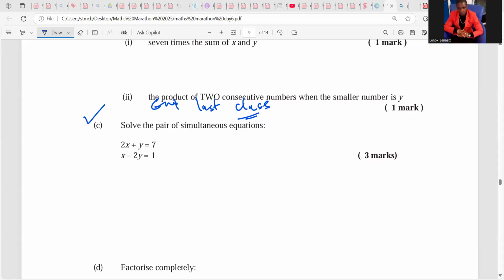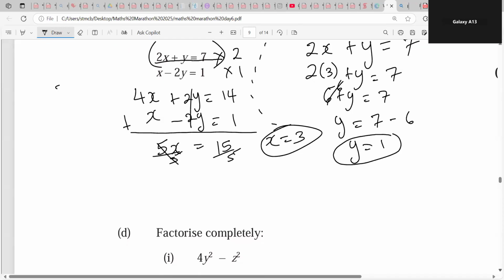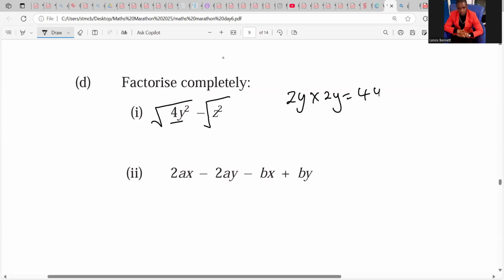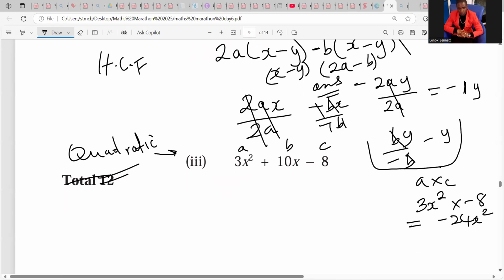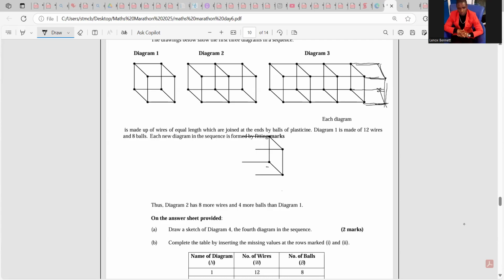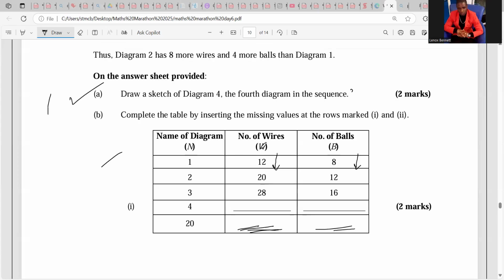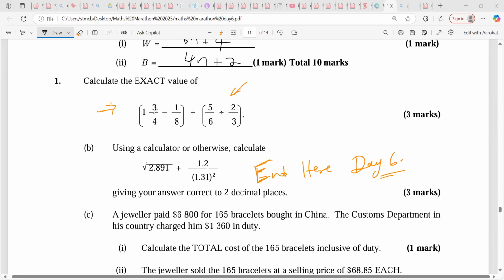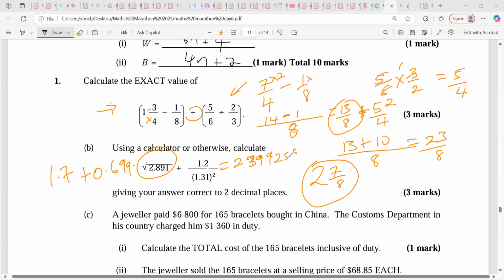CXC MATHS MARATHON DAY 6